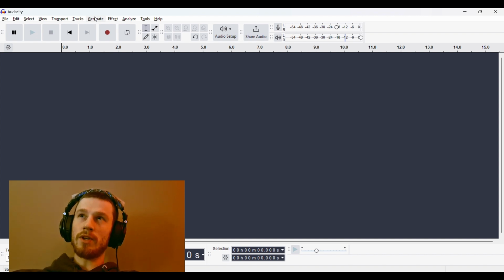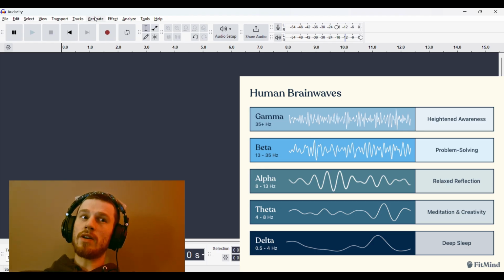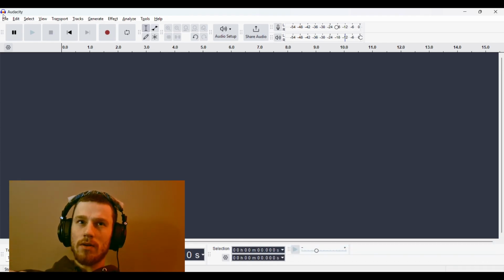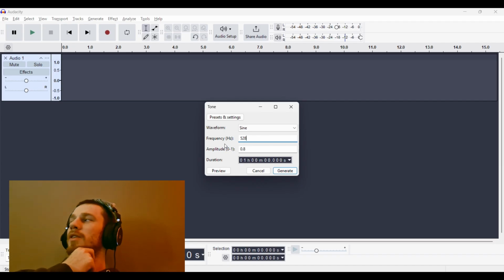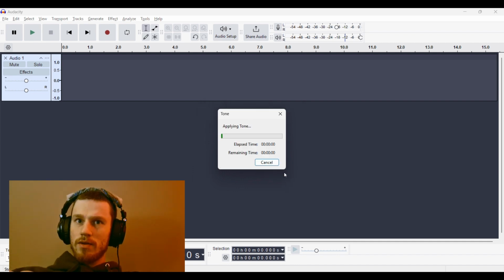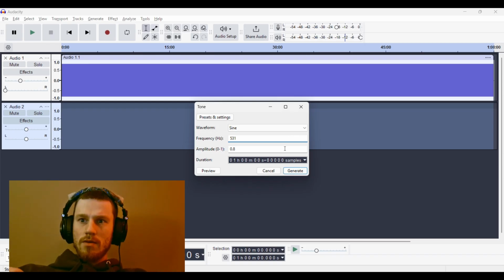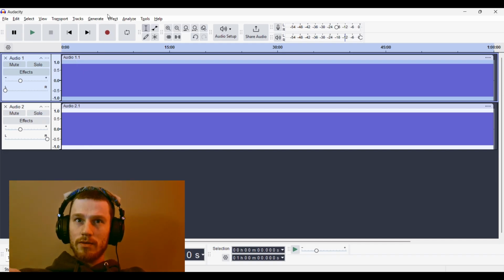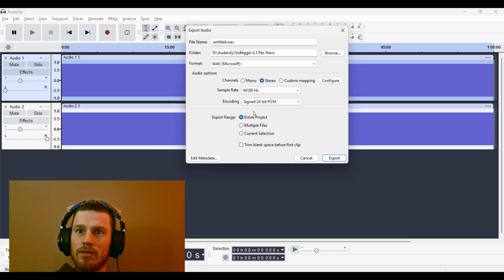How To Make Binaural Beats [EASY]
Learn How to Make Binaural Beats | Step-by-Step Guide

In this video, we’ll show you how to create your own binaural beats from scratch! Binaural beats are a powerful tool for relaxation, focus, meditation, and sleep improvement. Whether you're a beginner or looking to refine your skills, this tutorial will walk you through the entire process of making effective binaural beats using simple tools and techniques.